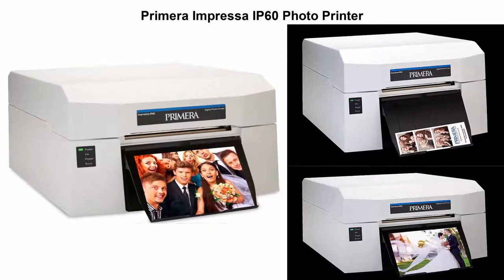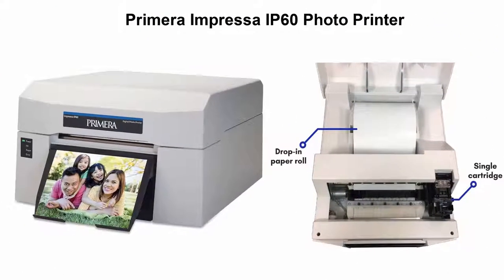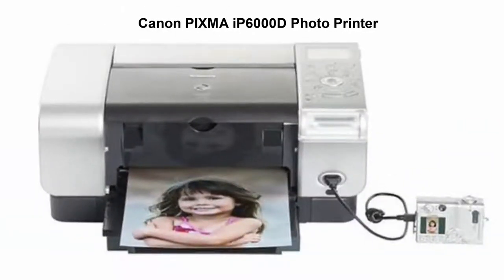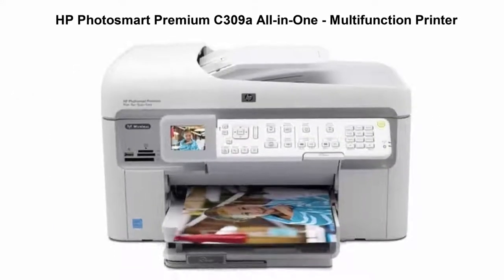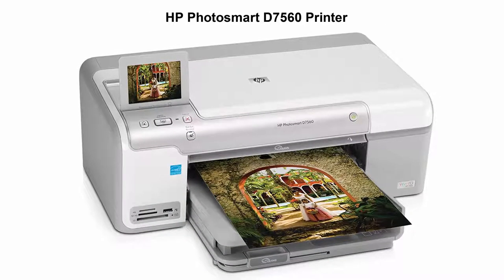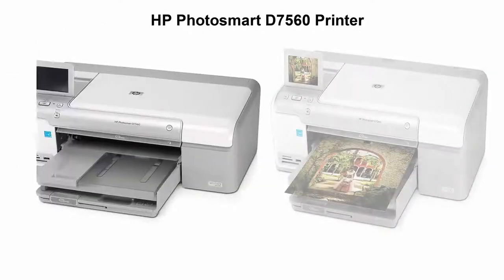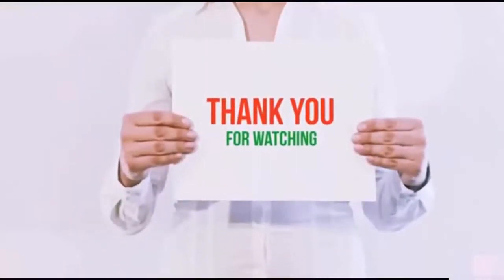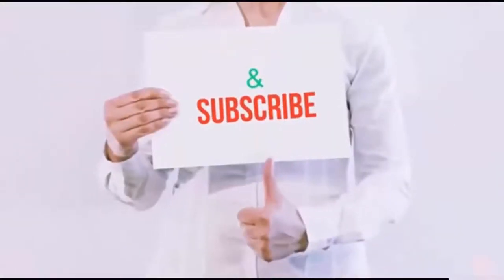Top 5 Best Desktop Photo Printers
I put links to each Desktop Photo Printers at Amazon page in the description, So you can check out the other at Amazon.

Top 1

Primera Impressa IP60 Photo Printer for Photo Booths, Events & Professional Photographers

Top 2

Canon PIXMA iP6000D Photo Printer

Top 3

HP Photosmart Premium C309a All-in-One - Multifunction Printer

Top 4

Epson Stylus Photo 2200 Ink Jet Printer

Top 5

HP Photosmart D7560 Printer